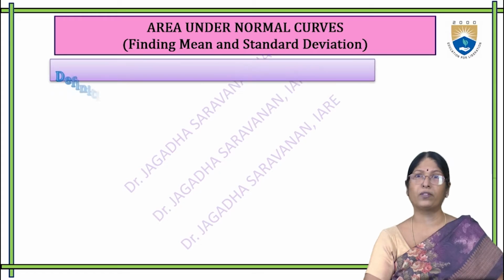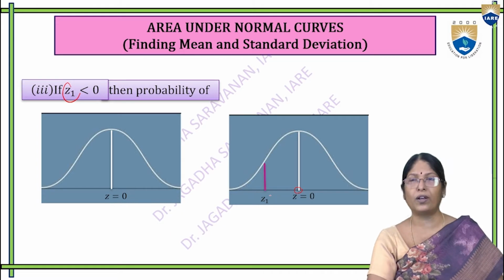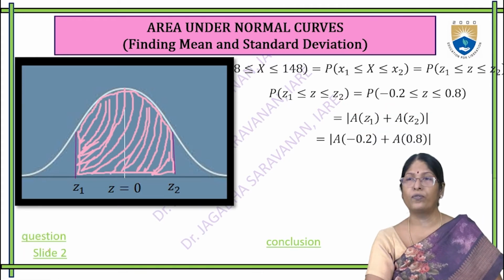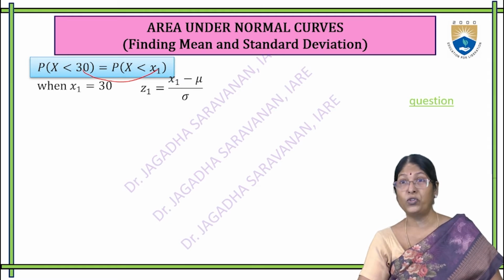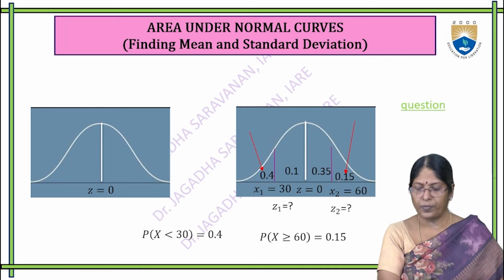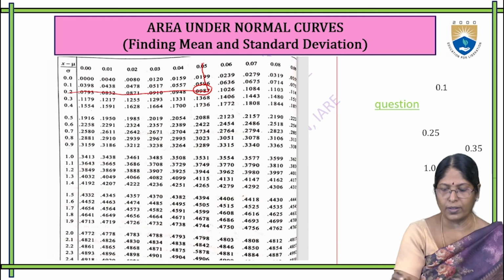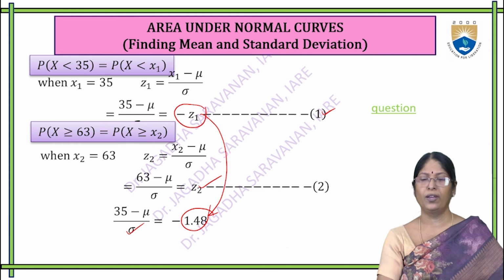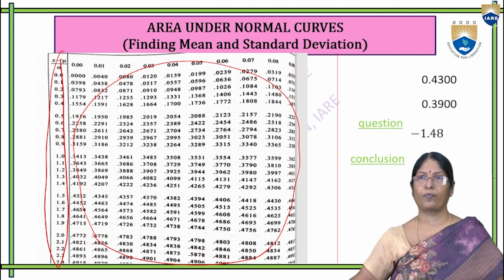Area Under Normal Curves Finding mean and standard deviation by Dr. S Jagadha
Area Under Normal Curves Finding mean and standard deviation by Dr. S Jagadha | IARE

Telangana, India.